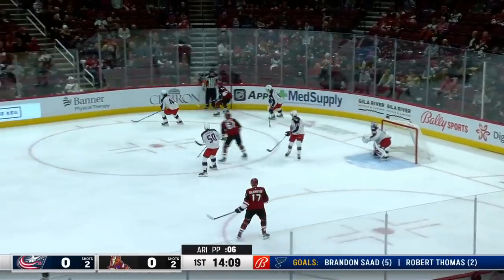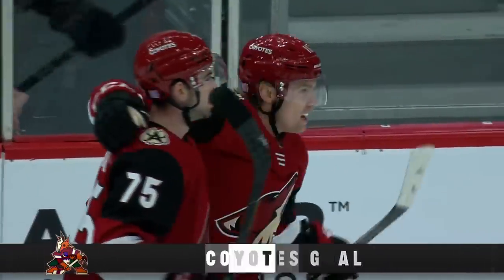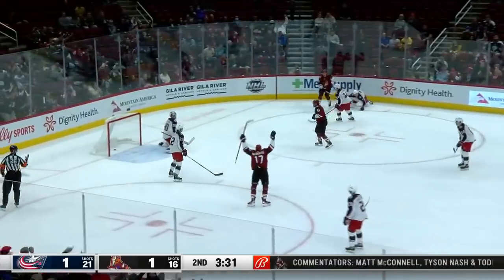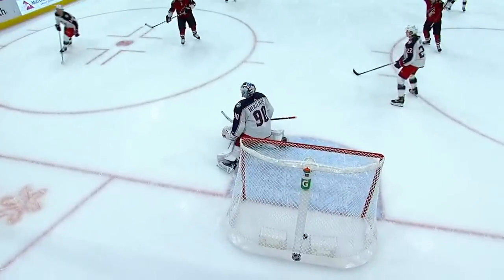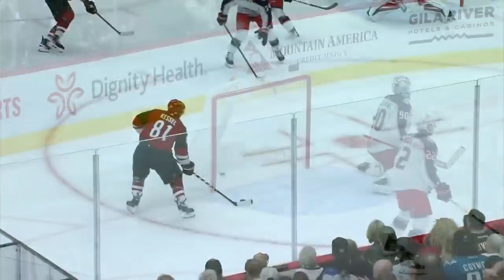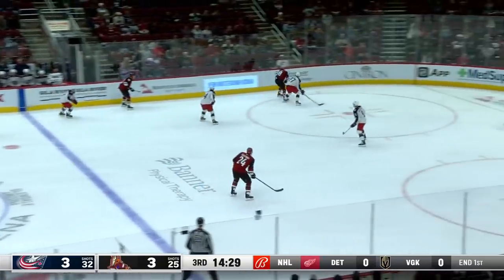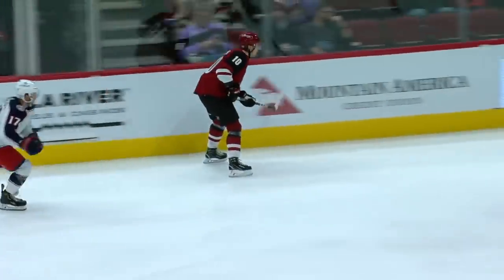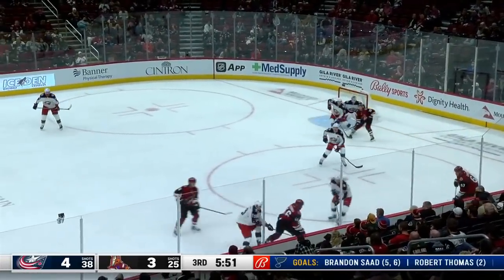NHL Highlights | Blue Jackets vs. Coyotes - Nov 18, 2021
Boone Jenner scored a pair of goals and Yegor Chinakhov scored the shootout winner in the seventh round as the Columbus Blue Jackets defeated the Arizona Coyotes 5-4.